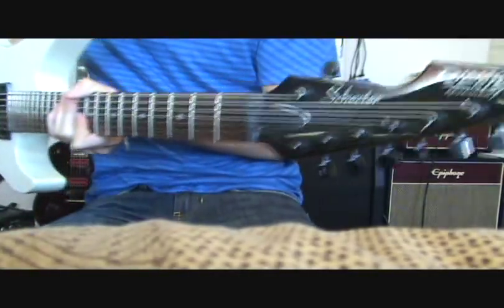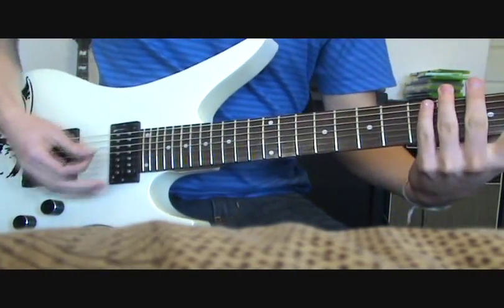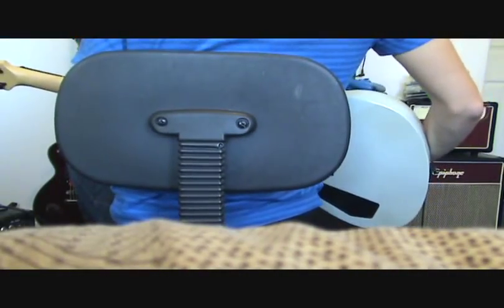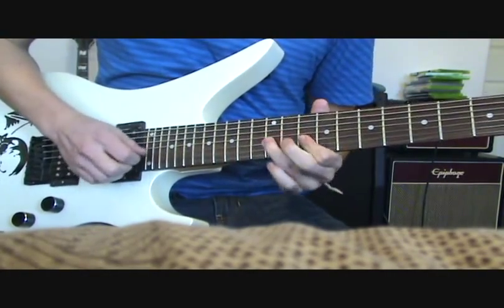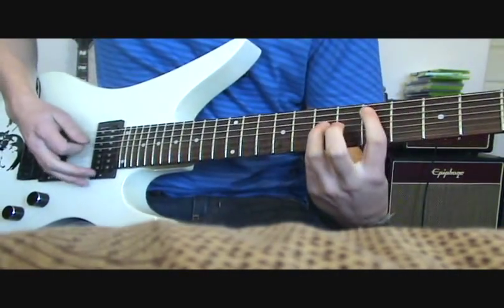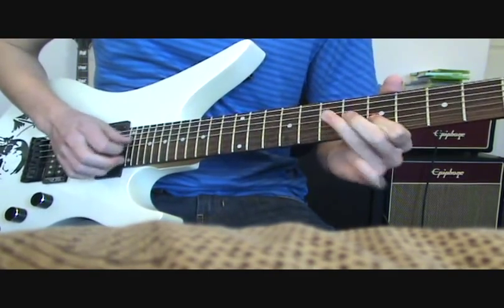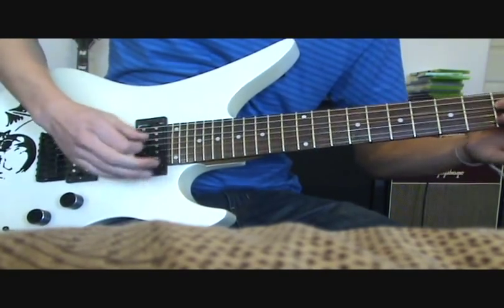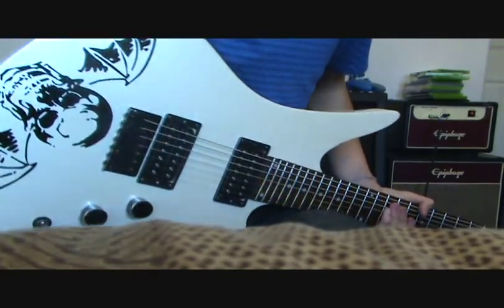Schecter Revenger 7 DEMo